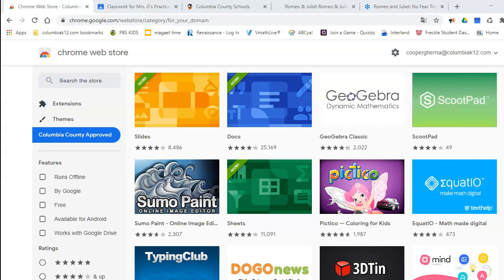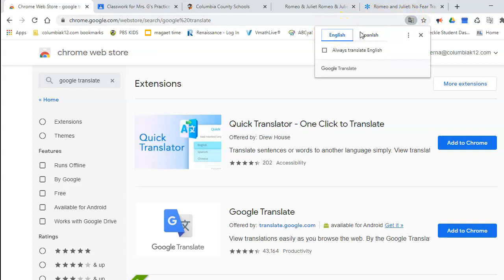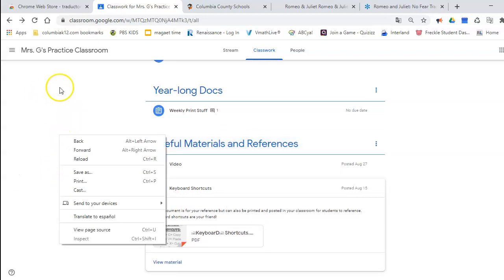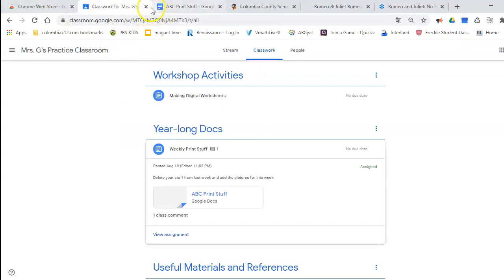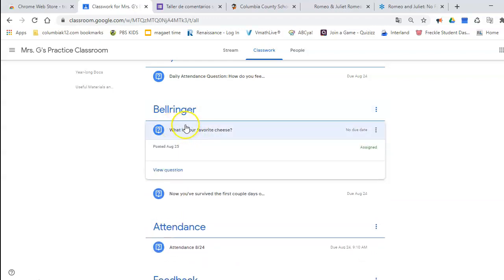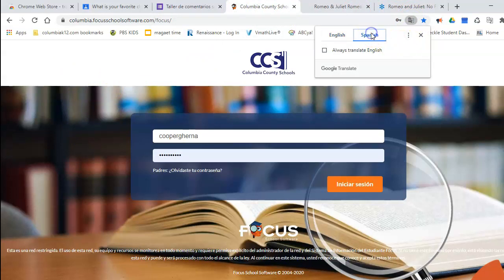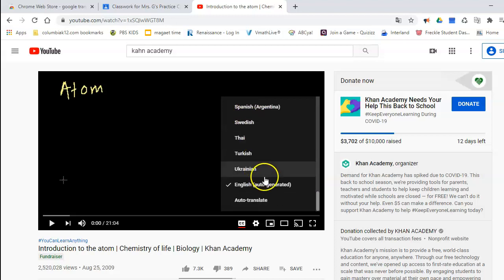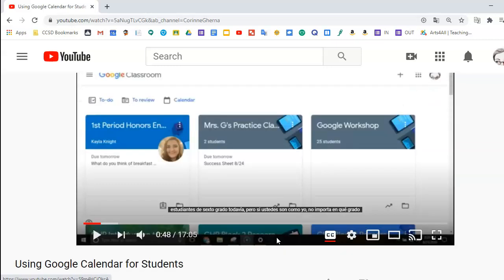Translating Tools for ELL Students